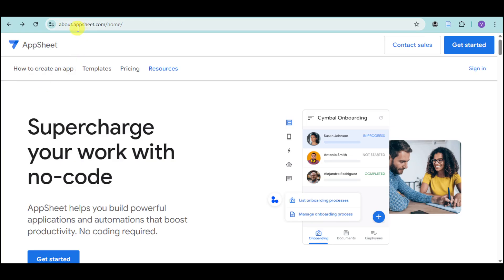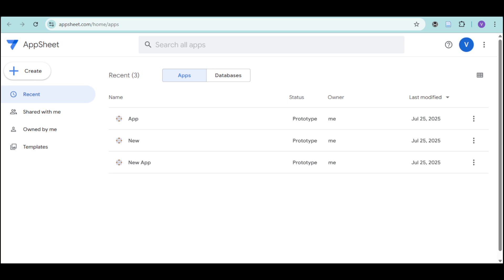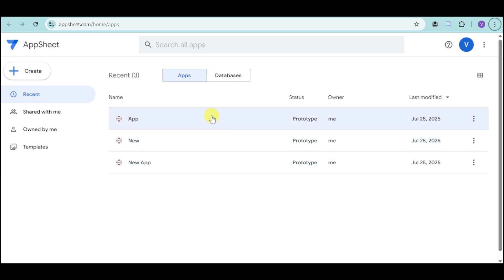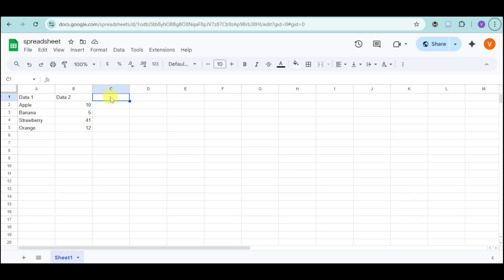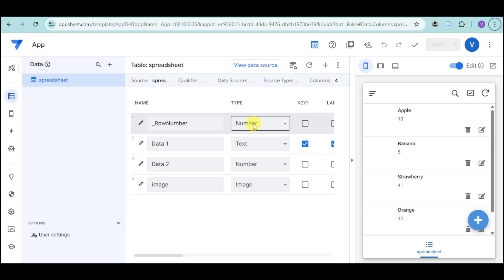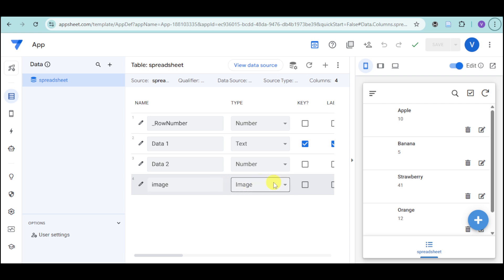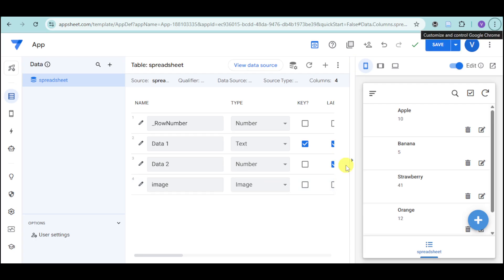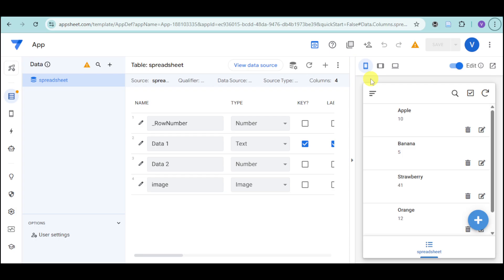How to Add Image and Video in AppSheet 2025 (DETAILED GUIDE)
Want to make your AppSheet app more visual and interactive? In this tutorial, you’ll learn how to add images and videos to AppSheet, whether you're displaying media from Google Drive, YouTube, or uploading directly.

Adding photos and videos helps users better understand instructions, view product details, or complete field reports with visual proof.

🔍 In this video, you’ll learn:

    How to add an Image column in your data source

    How to insert photos from Google Drive or upload from your device

    How to embed YouTube videos or hosted video links

    How to format images for display in forms, detail views, or galleries

    Tips for storing media securely and optimizing load speed

💡 Works with Google Sheets, Excel, Smartsheet, and SQL
📌 Perfect for inventory apps, training tools, inspections, or fieldwork apps